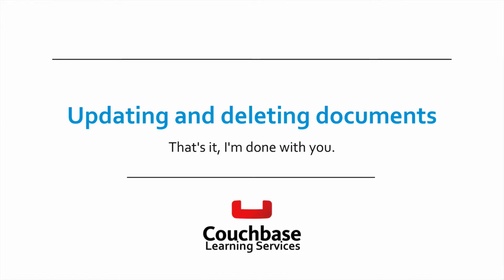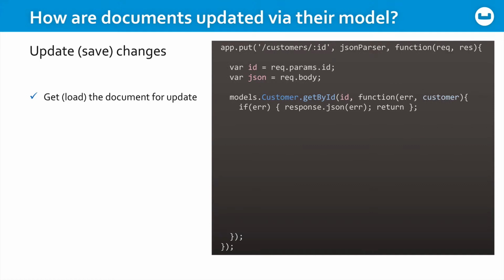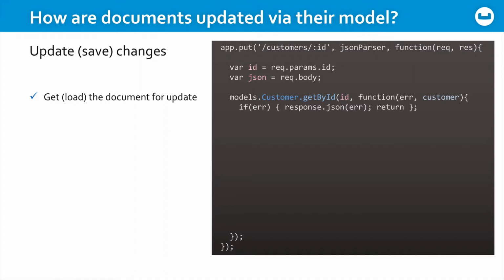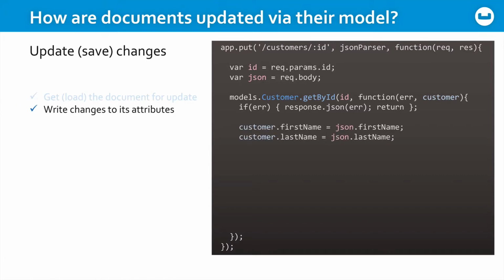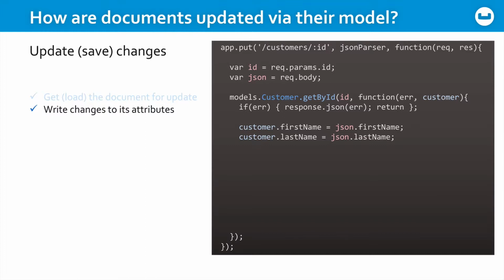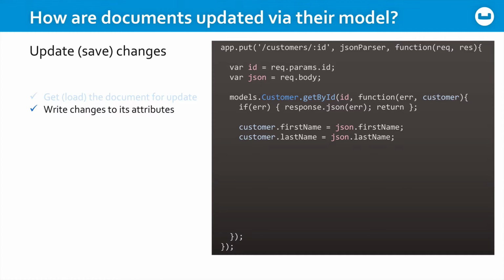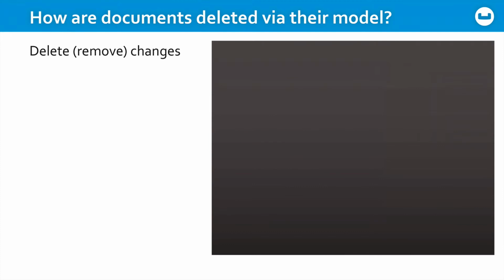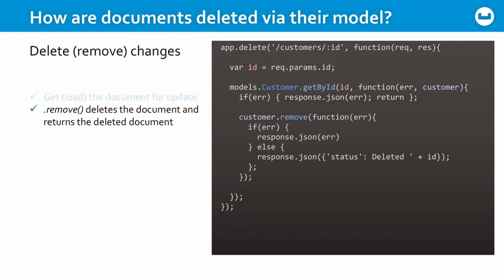CB130n Lesson 9